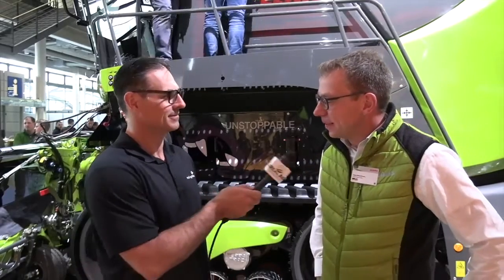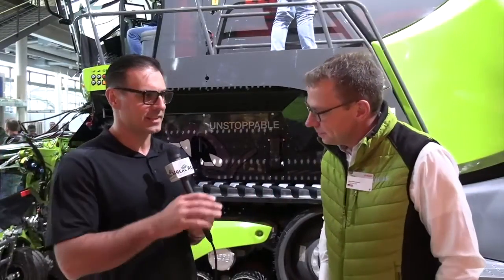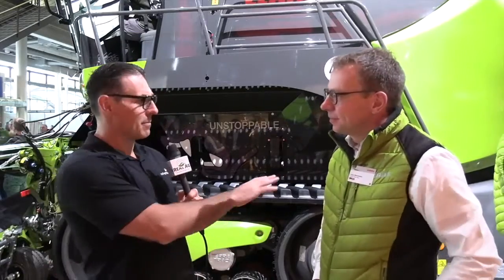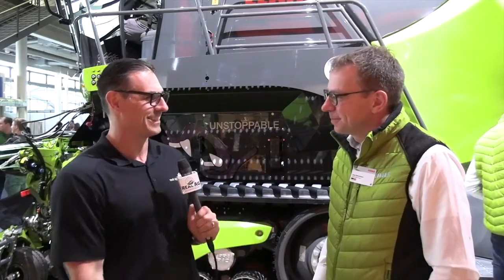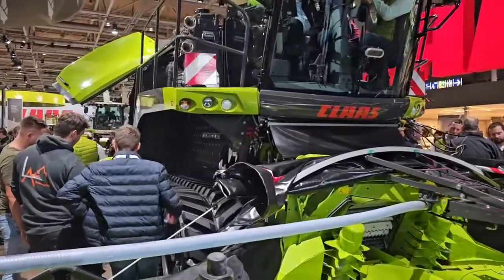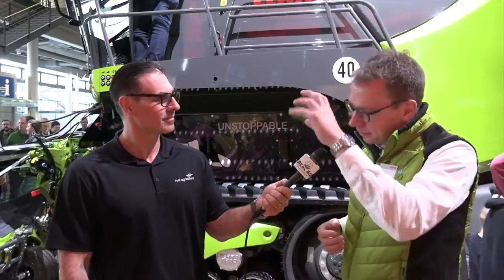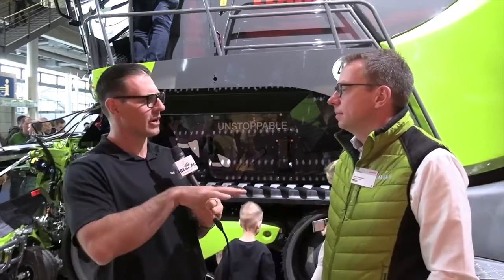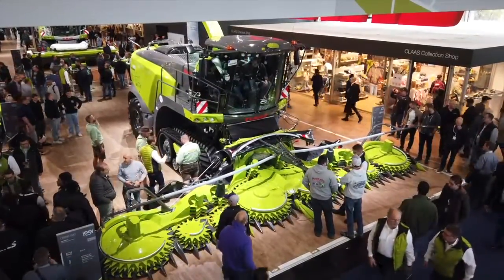CLAAS celebrates 50 years of Jaguar forage harvesters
CLAAS is celebrating 50 years of Jaguar self-propelled forage harvesters. The company launched its first Jaguar in 1973 and have produced 45,000 machines over the last half century.

Last November at Agritechnica, CLAAS showed off a new special edition of its Jaguar 990 Terra Trac with an exclusive anniversary colour scheme. In this report, CLAAS forage harvester product manager Joerg Wesselmann and RealAgriculture's Shaun Haney get up close with the special limited edition harvester and discuss some the features available in new Jaguars for 2024.

Wesselmann says the Jaguar is designed to deliver operator comfort, capacity and reliability. In the cab, premium turnable seats and automated features like auto fill and auto pilot help relieve stress and increase efficiency for operators during those 18-hour harvest days.

Wesselmann discusses how the Jaguar 990 Terra Trac is built from the "trac out" to ensure operational efficiency. He notes that the trac machines are built longer to enhance traction and better performance in muddy harvest conditions. The trac's front rollers can also be lifted to provide better maneuverability and turning on headlands.

At 990 horsepower, Haney wonders just how big Jaguar can get? Wesselmann says the size of future machines will depend on their ability to deliver on key factors, including how much weight is required to compact silage. Engineers also have to be mindful of transportation needs and maneuverability in the pit.